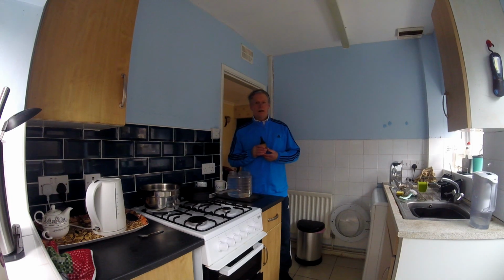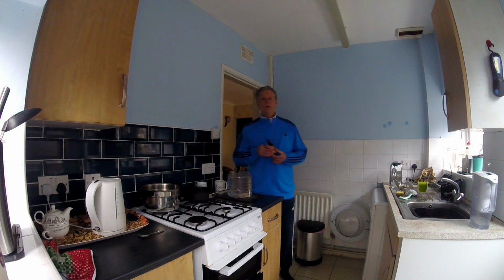why is everyone iodine deficient..?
Have you noticed these days ,how many people are on thyroxine drugs many people have a blood test and the doctor tells them "your thyroxine levels are too low " . But why are they ..and what can i do naturally ? In this video i am making iodine , shhhhh "the stuff /hormone " the doc forgot to talk about !